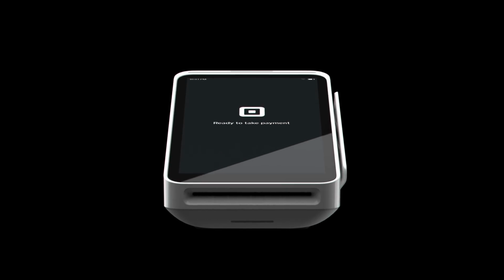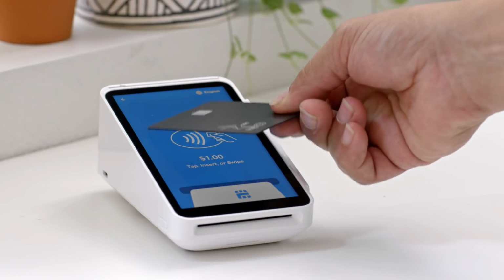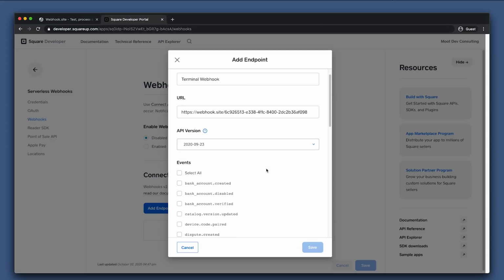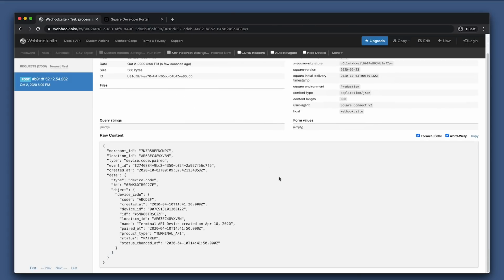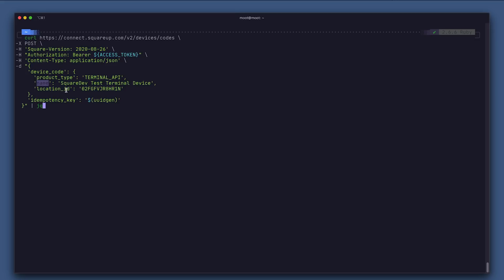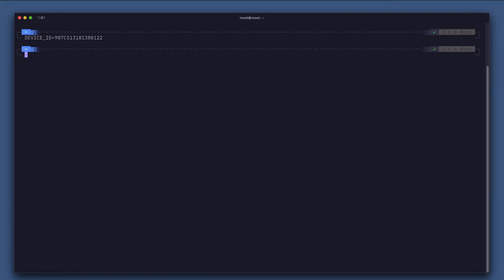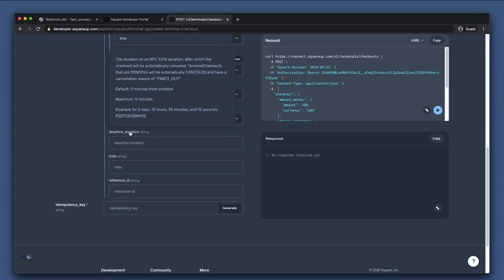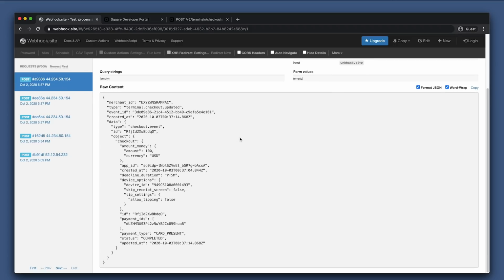Sandbox 101: Getting Started with Terminal API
Build a custom point of sale that connects to Square Terminal, an all-in-one credit card device, from your preferred mobile or web platform. Use Square Terminal to accept Apple Pay, Google Pay, and credit card payments (chip and magstripe). We show you in this tutorial how easy it is to make a simple cURL request in your CLI to connect a Square Terminal device and then make a payment from any internet connected device.

Since Terminal API is managed through backend API calls, you can use it with apps built on iOS, Android, Flutter, React Native, Windows, or any web platform.

00:00 - Introduction to Terminal API
00:29 - Terminal API Overview
00:50 - Initiating Checkout via Command Line
01:08 - Payment Method and Terminal Interaction
01:28 - Development Process and API Setup
01:47 - Setting Up Webhooks
02:05 - Webhook Configuration
02:46 - Webhook Event Selection
03:06 - Testing Webhook Events
03:30 - Connecting Terminal Device via API
03:49 - Command Line Device Connection
04:07 - Setting Device Options
04:47 - Device Login and Webhook Confirmation
05:15 - Creating a Checkout
05:39 - Exploring API Options
06:00 - Tipping and Checkout Options
06:37 - Setting Checkout Duration
07:14 - Processing a Payment
07:36 - Summary and Conclusion
08:02 - Closing Remarks and Additional Resources